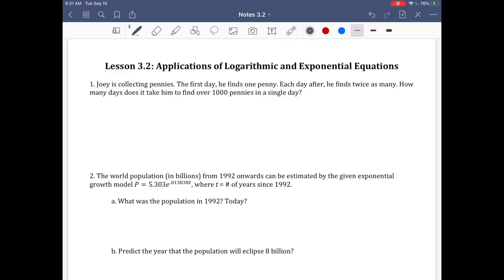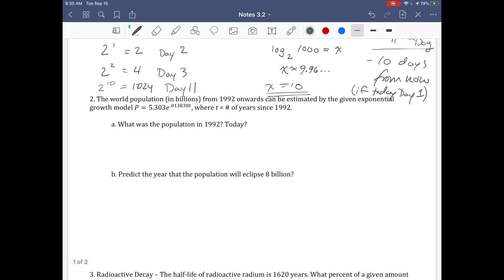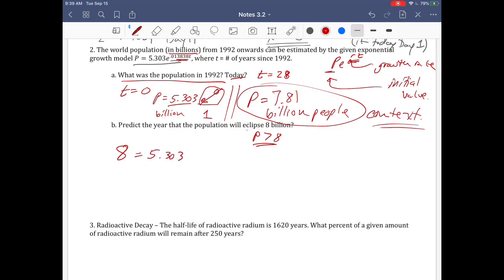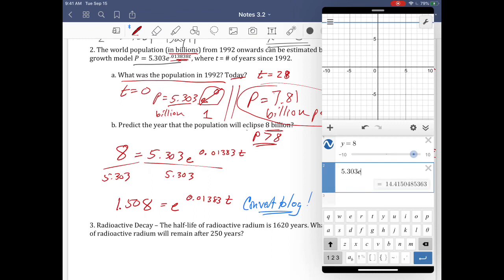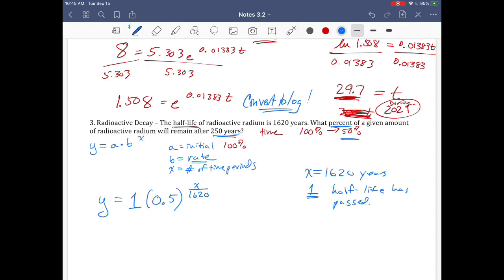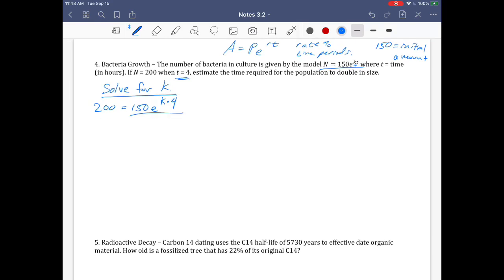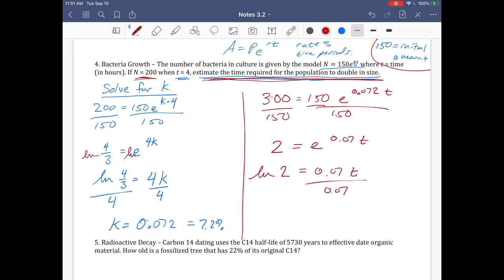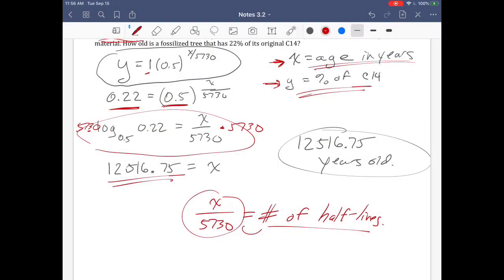HPC 3.2 Applications of Logarithms & Exponential Equations